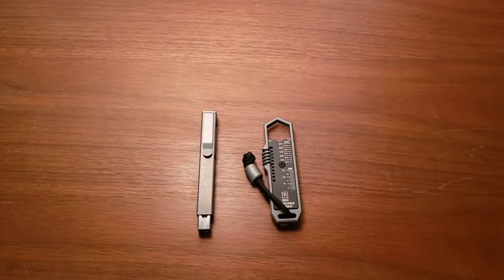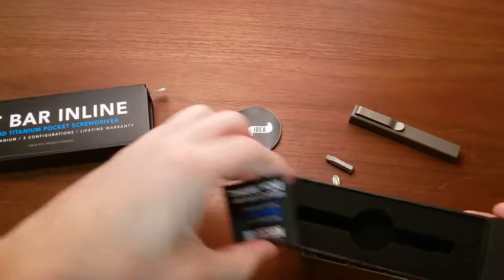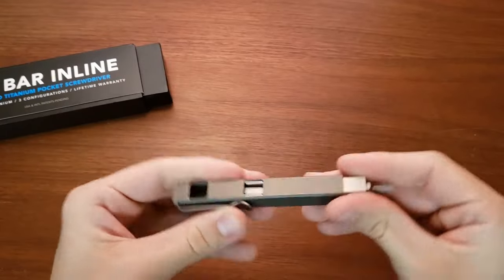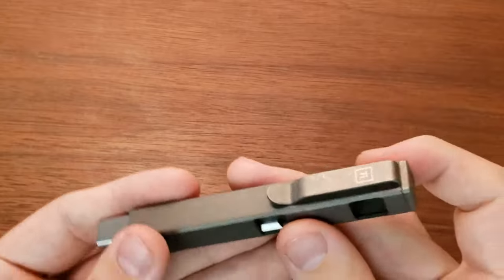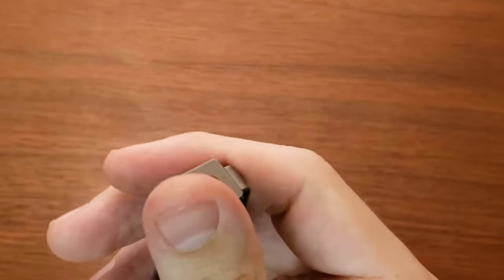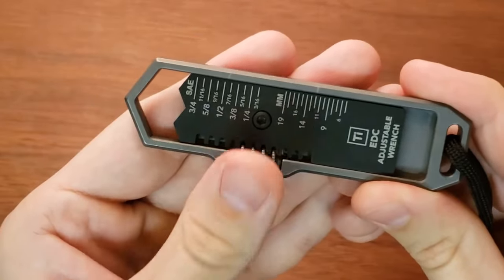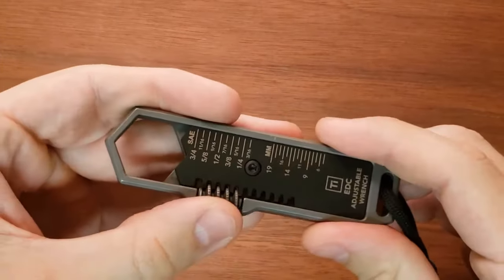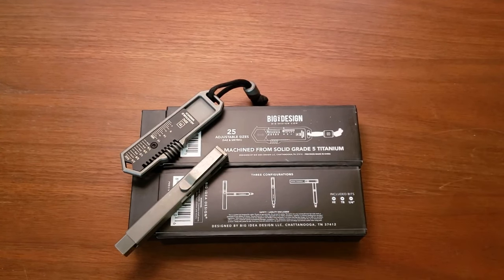2 Cool EDC Tools | Big Idea Design Bit Bar Inline and Ti Wrench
A look at and first impressions of the Big Idea Designs Bit Bar Inline and Ti EDC Wrench
Website, Socials, Etc. - beacons.ai/nocturneknives